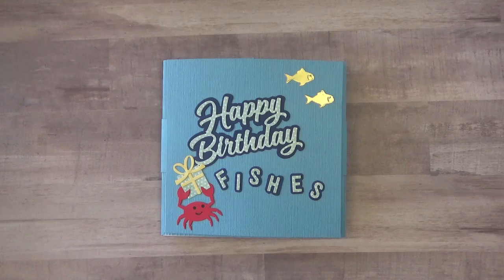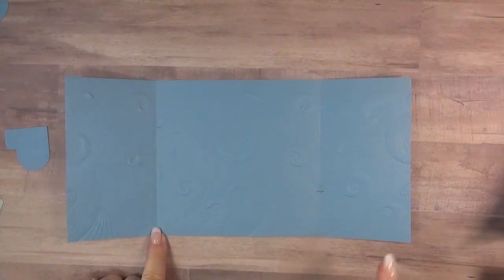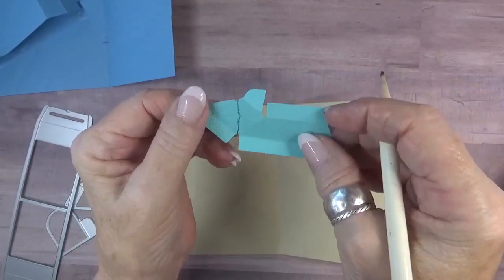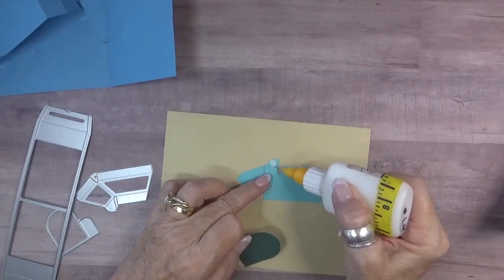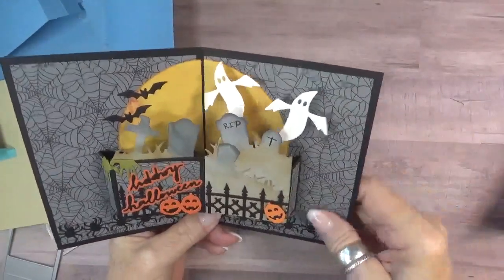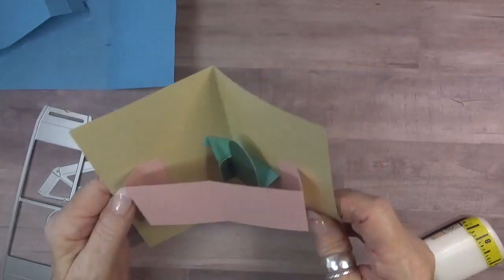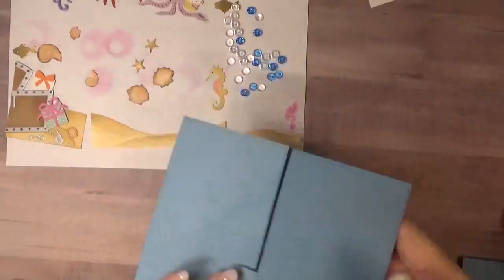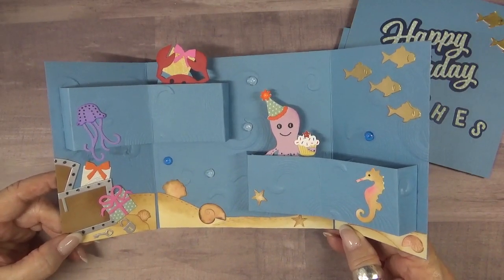Happy Birthday Fishes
See how I created this gate fold card with an underwater scene.